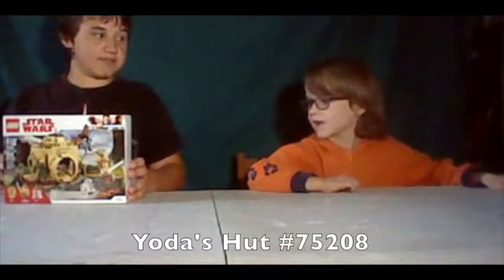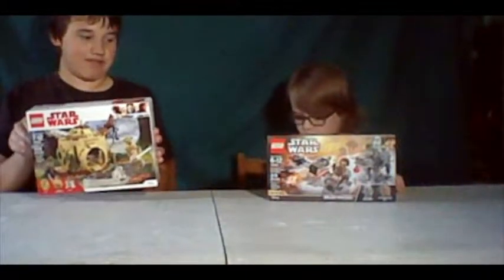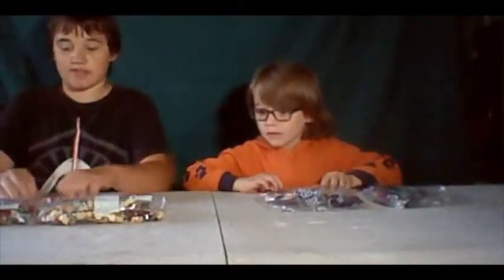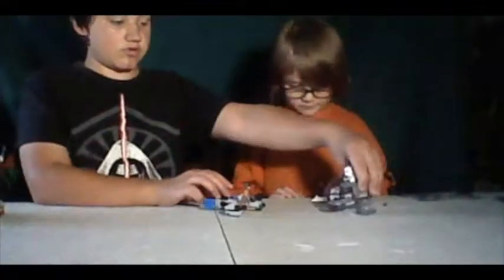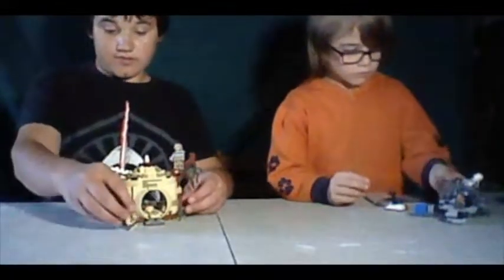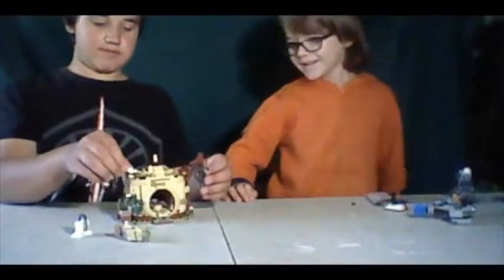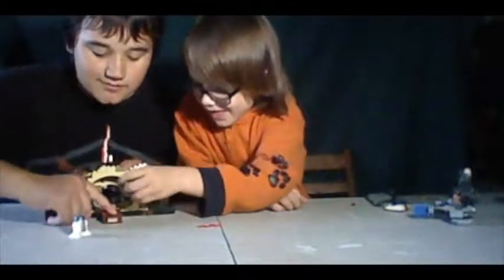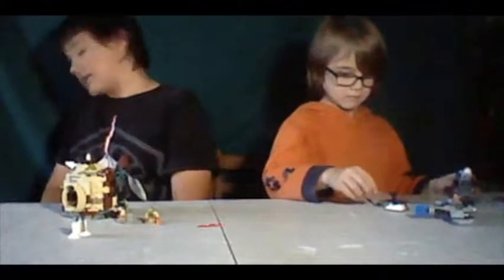Building Star Wars LEGO: Yoda's Hut 75195 and Ski Speeder vs. First Order Walker Microfighters 75208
Ben and Judah build LEGO Star Wars: Yoda's Hut and Ski Speeder vs. First Order Walker Microfighters